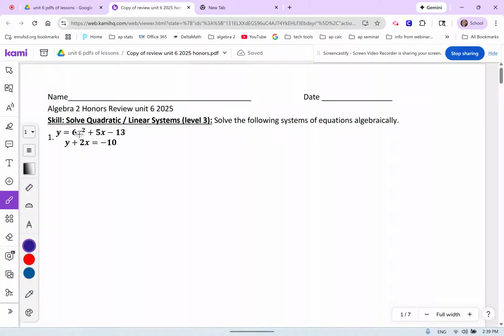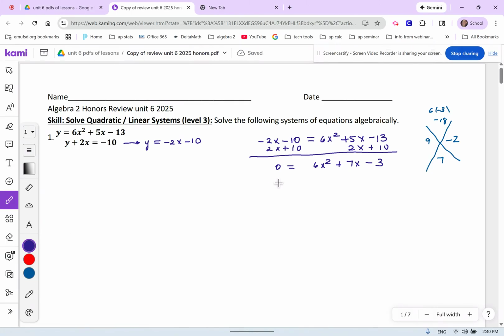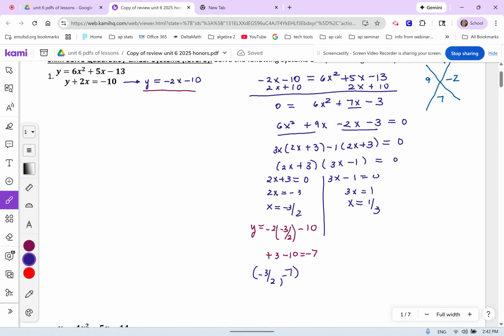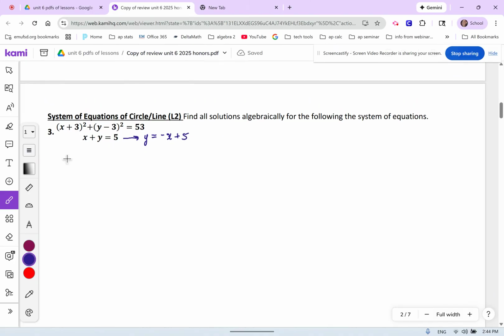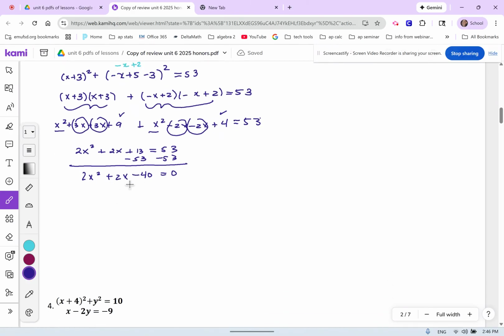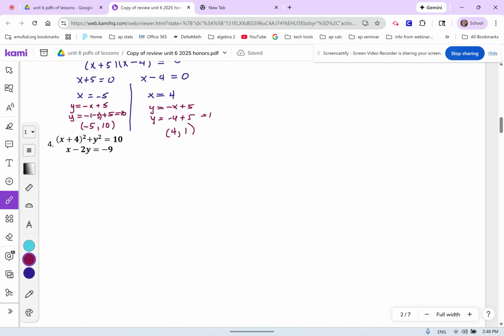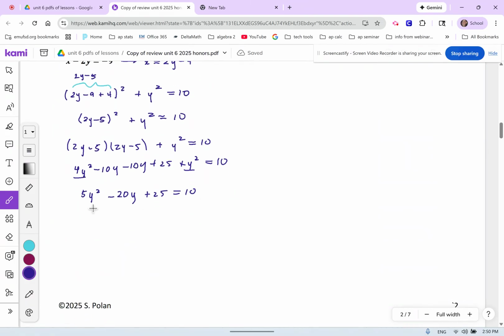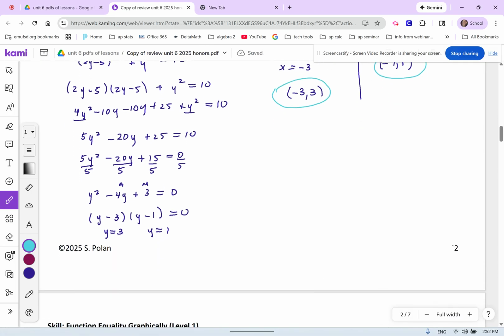A2 Unit 6 review sheet 2025 solving systems algebraically